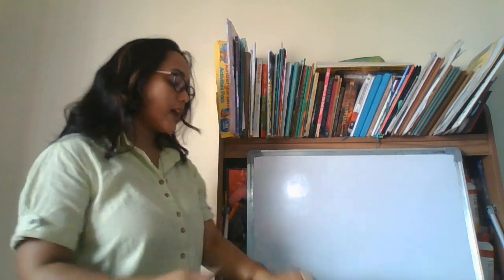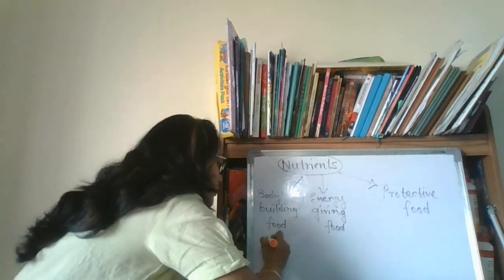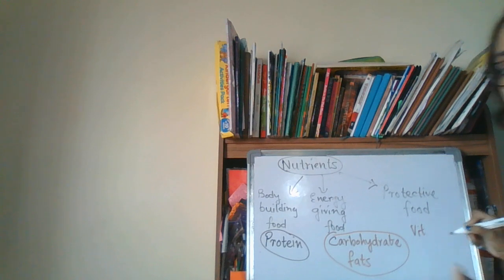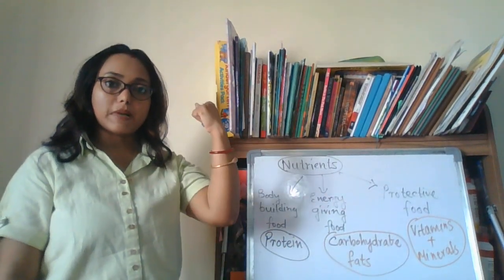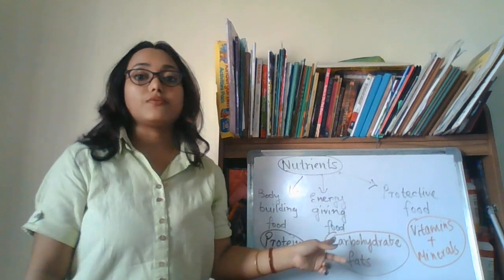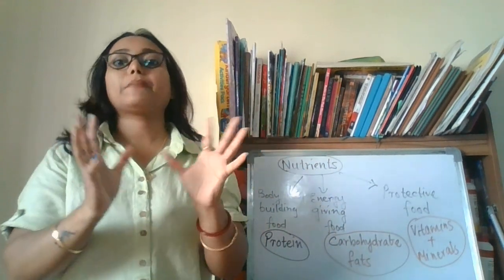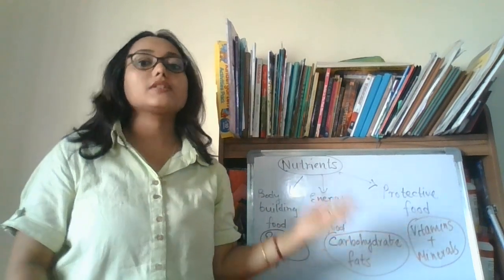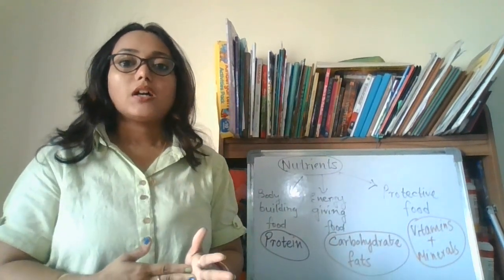Nutrients : Definition, Types and Uses